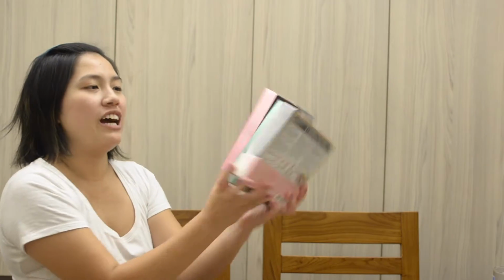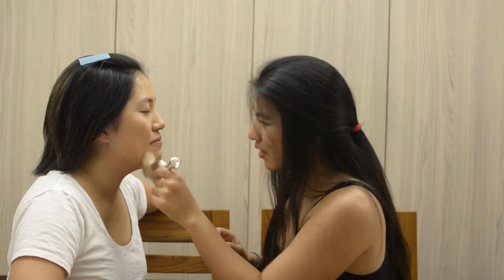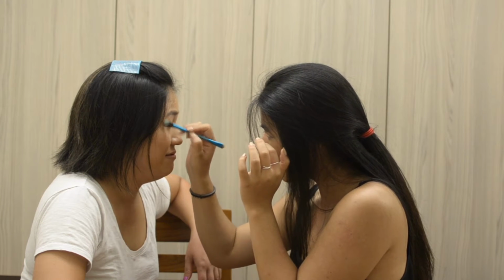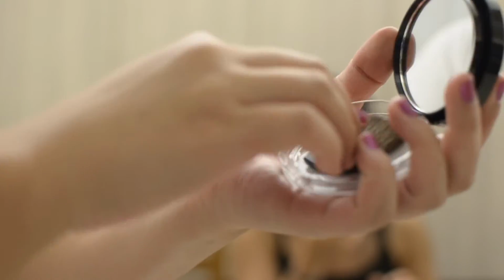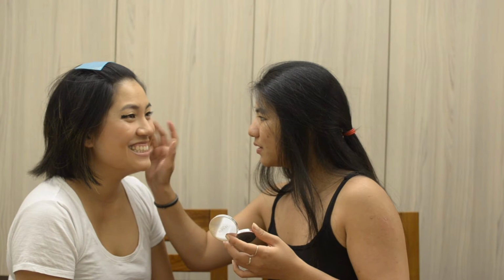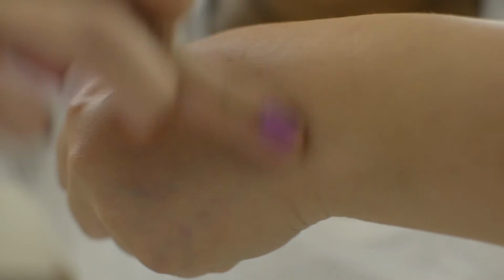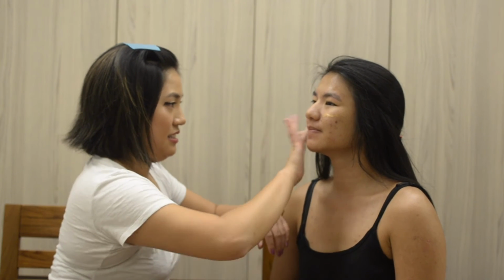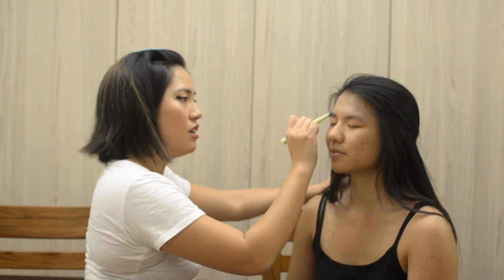72 Best Friends Do Each Others' Makeup + Haul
During my 12-hour layover in Taiwan, Annie and I hung out with one another and did each other’s makeup! Prepare yourself for lots of laughter and delirium because we filmed this at 1AM.

xo Juliet

HAUL ITEMS
↠ My Scheming Blackhead Removal Activated Carbon Mask Set
↠ My Scheming Vital Brightening Bubble Mud Mask
↠ My Scheming Green Mud Bubble Mask
↠ My Scheming Clarifying Astringent Bubble Mud Mask
↠ Maybelline V-Face Duo Powder
↠ Peripera Cushion Blusher in 02 Happy Coral
↠ Za Foundation Stick Cream to Powder in Natural
↠ Clio Pro Tinted Eye in 02 Dark Cocoa
↠ MKUP Brow Art Design in 01 Brown Grey
↠ MKUP Super Lasting Lip Pen in 05 Burgundy Red

Graphic design was done by my dear friend Annie Chiang. Check out her portfolio at anniechiang.me